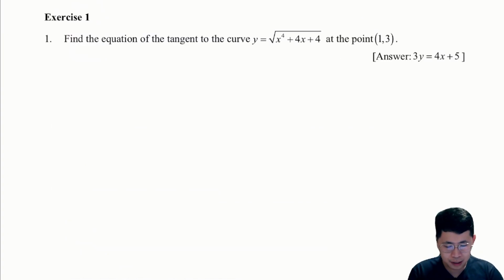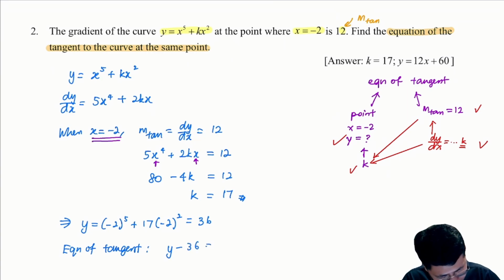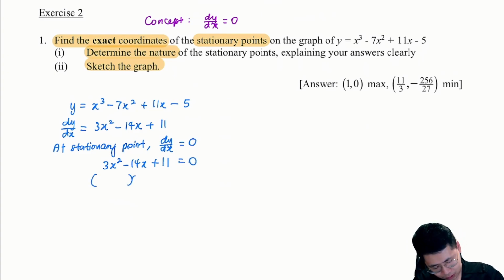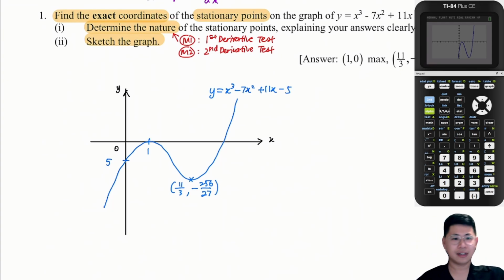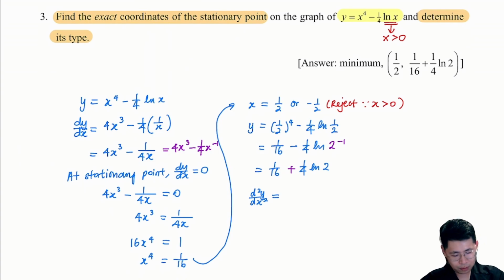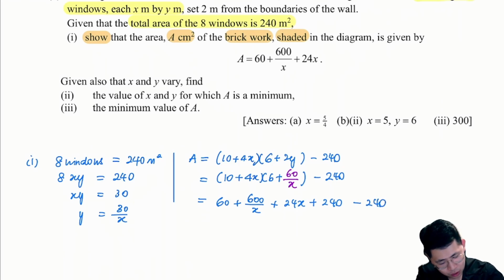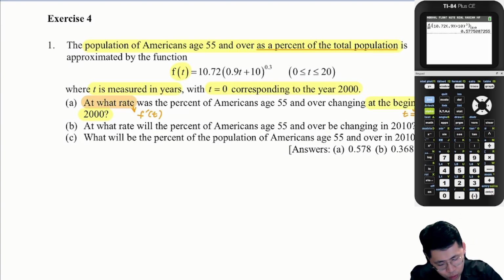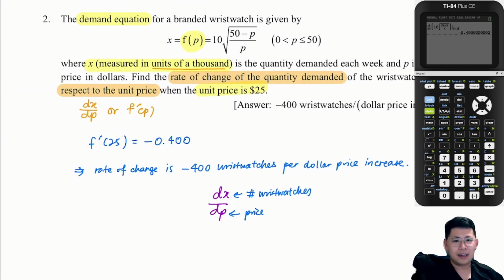2024 JC1 H1 Math C06 Lecture Exercises Walkthrough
00:00:27 Exercise 1 Q1
00:05:31 Exercise 1 Q2
00:10:35 Exercise 1 Q3
00:17:48 Exercise 2 Q1
00:29:17 Exercise 2 Q2
00:32:20 Exercise 2 Q3
00:39:37 Exercise 3a
00:42:56 Exercise 3b
00:54:04 Exercise 4 Q1
01:01:13 Exercise 4 Q2